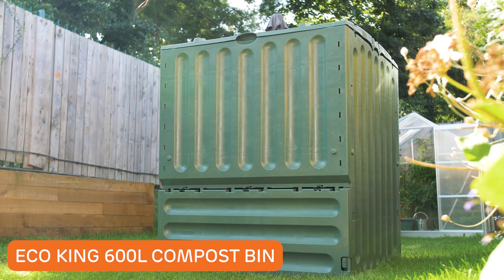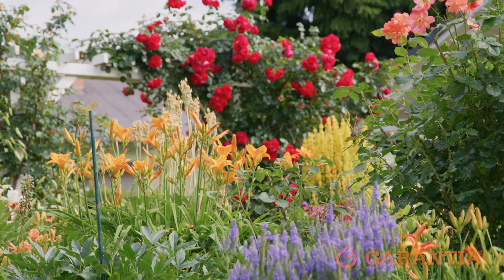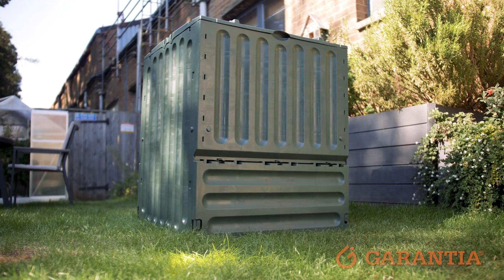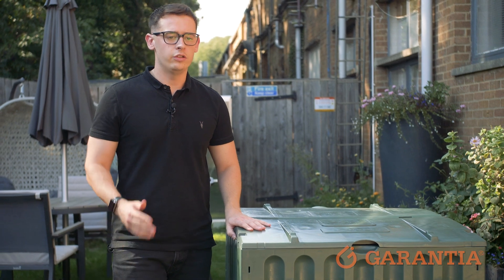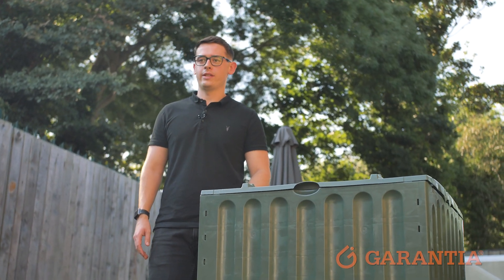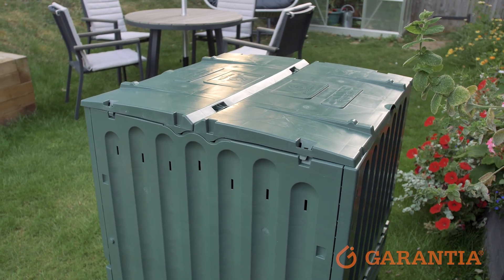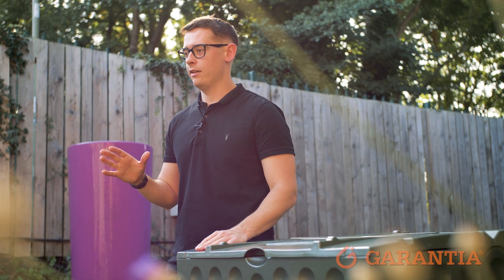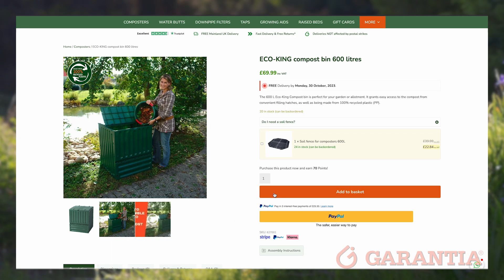Effortless Composting Made Easy! Go Green with Eco-King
🌿 Welcome to Eco-King Compost Bin – Your Sustainable Gardening Solution! 🌿

Crafted entirely from 100% recycled plastic, our compost bin isn't just environmentally responsible – it's a game-changer for your garden! Reduce waste, promote sustainability, and enjoy guilt-free composting with every load.

Say goodbye to wrestling with your compost pile! Our bin features a convenient large extraction hatch, making compost collection a breeze. No more digging around – just effortless, efficient gardening.

Loading up your compost has never been easier! With large filling hatches, you can load up your bin in seconds, simplifying the entire composting process from start to finish. Gardening just got a whole lot easier!

And the best part? No tools required! Say goodbye to complicated assembly instructions and hello to quick, hassle-free setup. Spend less time assembling and more time composting!

With flat-packed delivery, setup is a breeze. We bring the bin right to your doorstep, making it easier than ever to get started on your composting journey. Convenience at its finest!

Plus, with sizes ranging from 400L to 600L, there's an Eco-King compost bin perfect for every garden size and composting requirement. Choose the size that fits your space and start composting like a pro!

Ready to take your gardening to the next level? Say hello to sustainable gardening with Eco-King Compost Bin. ♻️🌱

Curious to see the Eco King Compost Bin in action? Click play to discover how our 100% recycled plastic bin revolutionizes your composting experience. From its easy assembly to hassle-free compost extraction, this video showcases why eco-conscious gardeners everywhere are choosing the Eco King. Hit play now and start your journey to sustainable composting! 🌱🎥

🌻 Join the Garantia UK Community